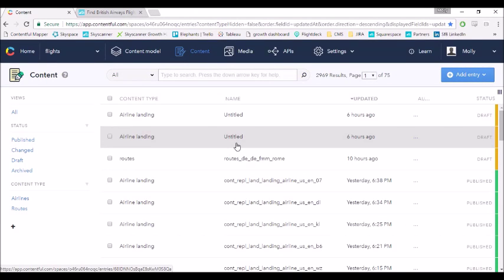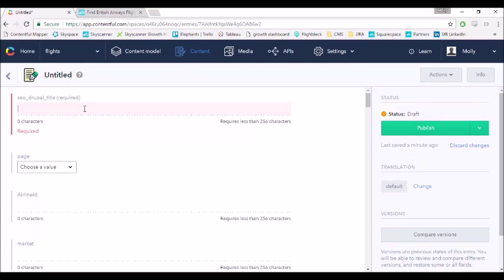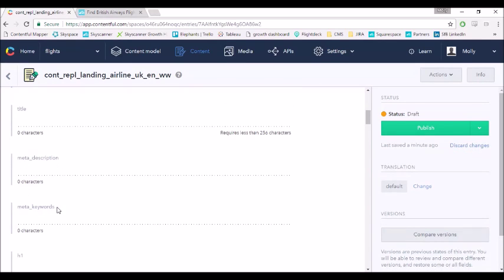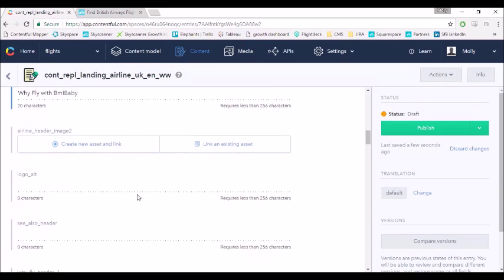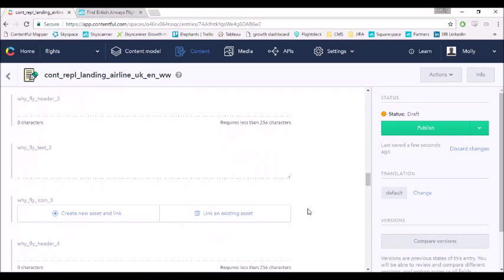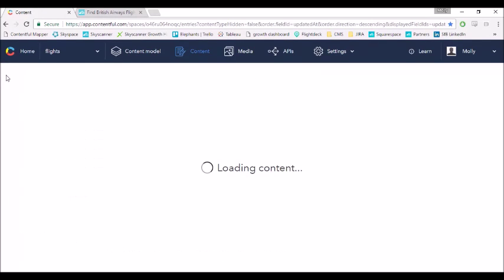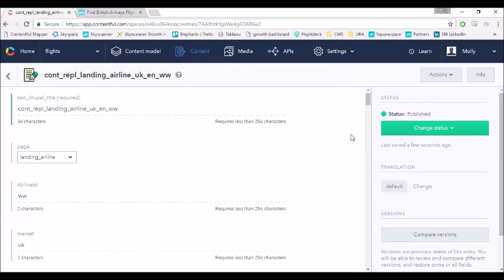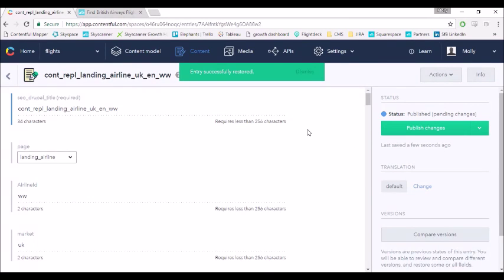Uploading/Editing Airline Pages in Contentful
The second video in a series designed to show you how to use Contentful from a Skyscanner point of view. This video shows you how to create, find, and edit content for airlines pages on Skyscanner.